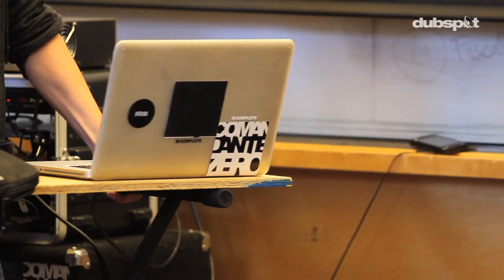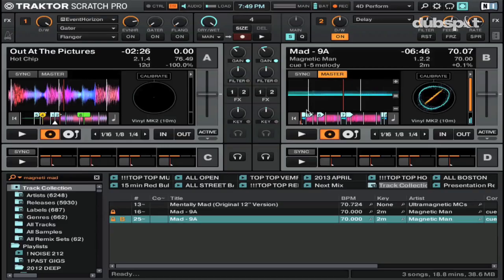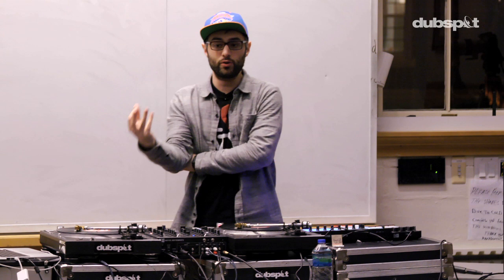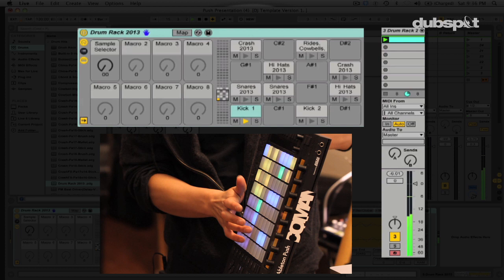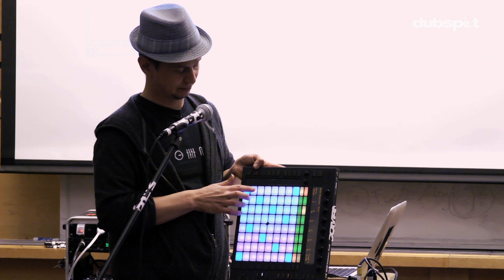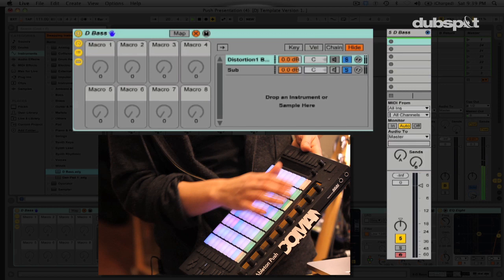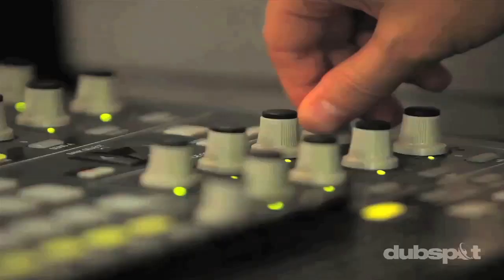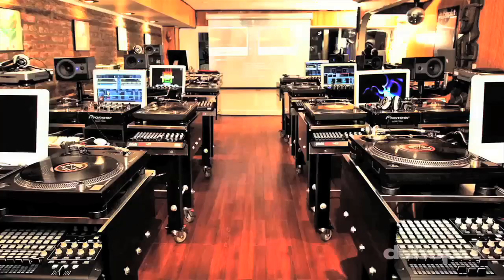Recap: Dubspot @ Harvard University - DJ / Producer Workshop w/ Shiftee + Dan Freeman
Dubspot instructors and Harvard alumni Sam Zornow (a.k.a. 2X DMC Champion DJ Shiftee) and bassist/singer Dan Freeman of C0 headed up to Cambridge, MA to present a workshop on DJing and production at their old alma mater in April of 2013.

In this recap video from the second Dubspot DJ / Producer workshop at Harvard University, two of our talented instructors - Harvard grads Dan Freeman (bassist/singer of C0) and Sam Zornow (a.k.a. 2X DMC Champion Shiftee) - visit their old alma mater to present workshops on DJing and production.

Shiftee demonstrates some digital DJing and performance techniques with Native Instruments' Traktor Pro and Maschine, while Dan Freeman offers production and performance tips and highlights some of the new features of Ableton Live 9 and the new Ableton Push controller.

 Vine: @Dubspot